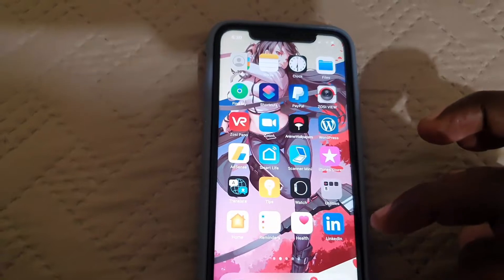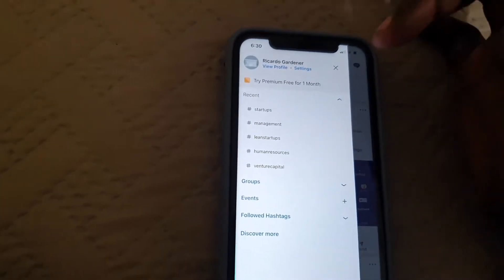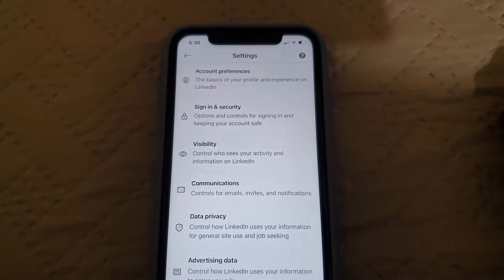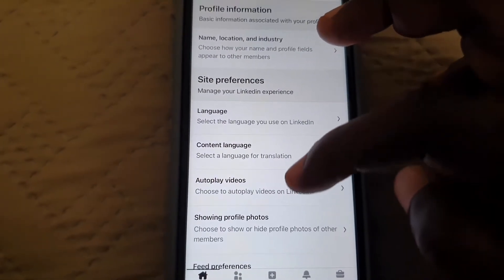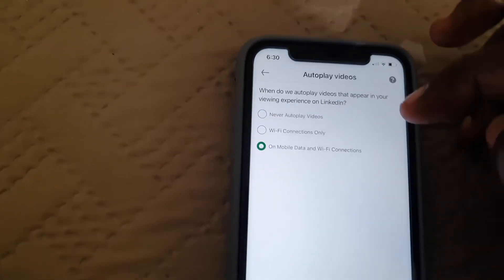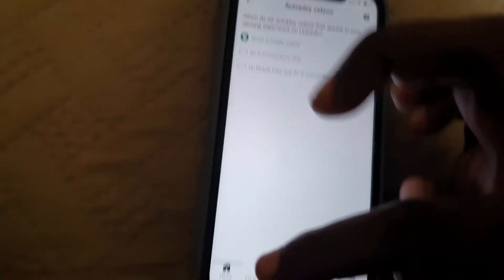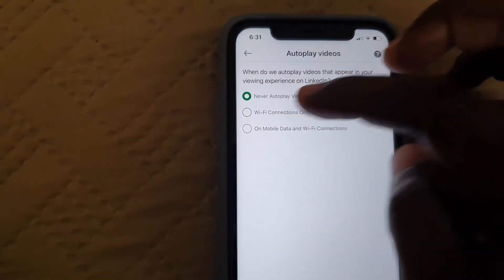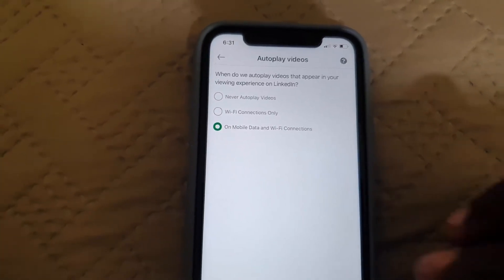Stop Autoplay Video on Linkedin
Stop videos playing Automatically in your Linkedin feed easily by following my guide now.